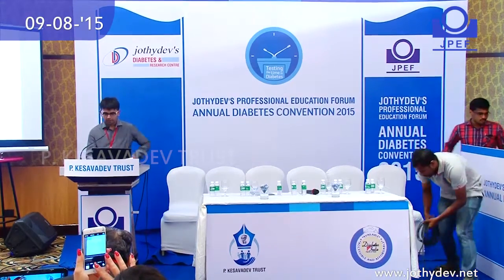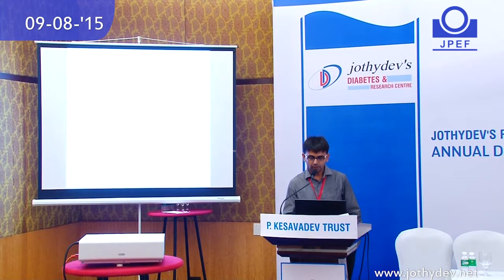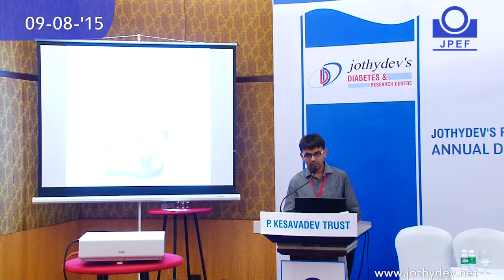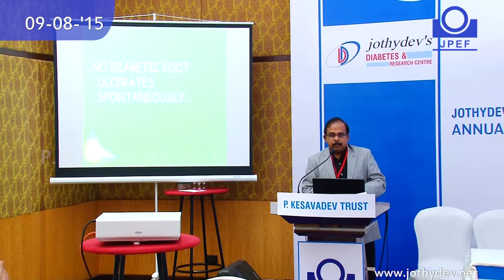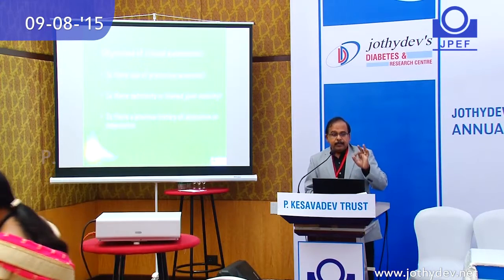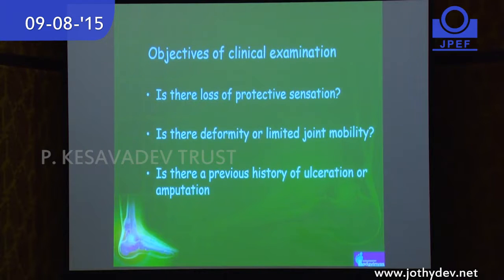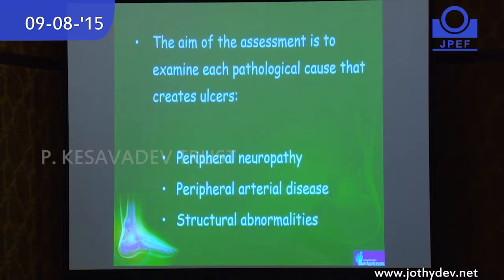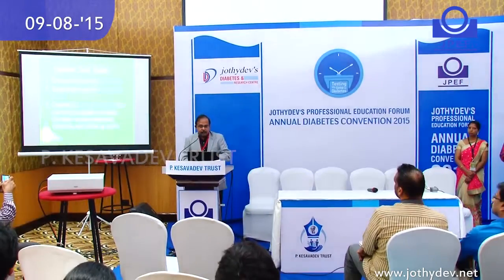ABC of Diabetic Foot:Drs.AK Das, Hardik, Ajaiyakumer SK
ABC of diabetic foot
Moderator: Dr.Ashok Kumar Das
Speakers:
Dr.Hardik Chandarana:BURDEN OF DIABETIC FOOT - STAGING AND CLASSIFICATION, OFFLOADING
Dr.Ajaiyakumar S. K:DIAGNOSING FOOT AT RISK - CLINICAL AND LABORATORY EVALUATION
MANAGEMENT AND DEMONSTRATION OF OFFLOADING, APPROPRIATE DRESSING,
PODIATRY KIT AND SHOES
DRESSING
Dr.Ashok Kumar Das: PODIATRY KIT AND SHOES